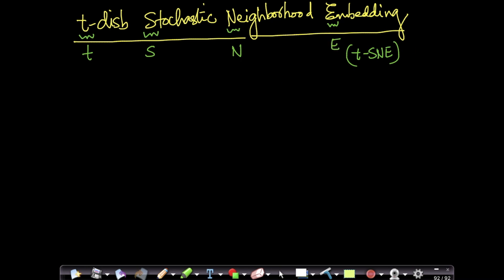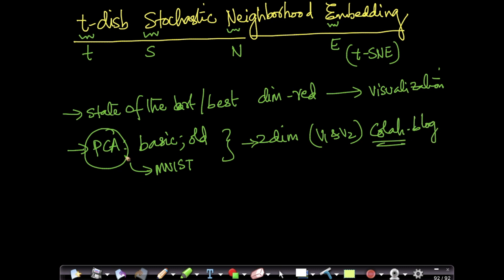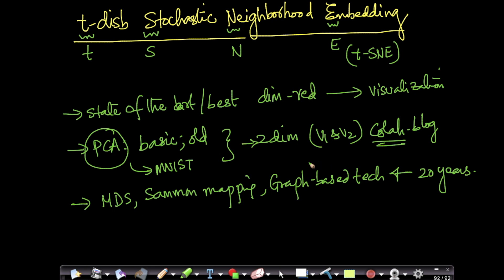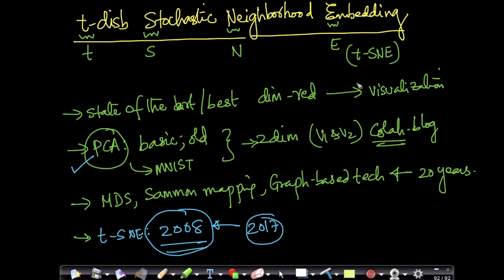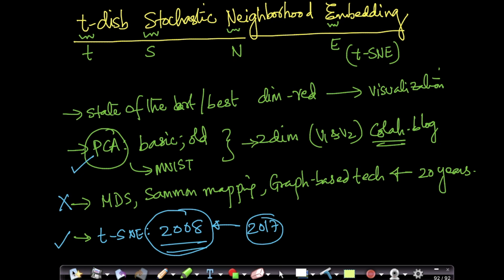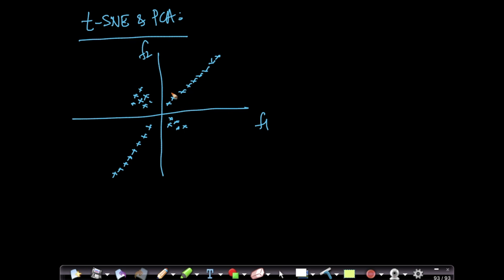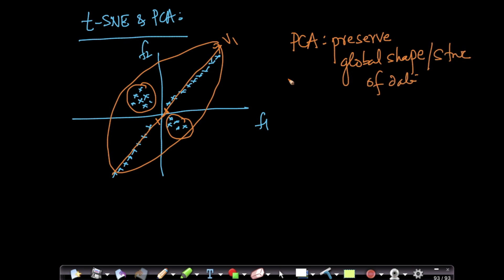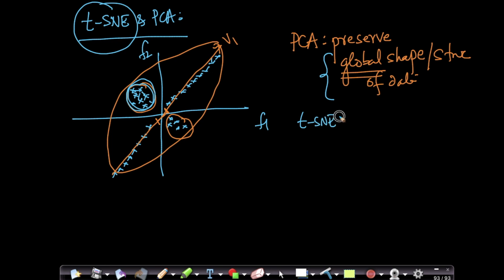What is t-SNE(T-distributed Stochastic Neighborhood Embedding) Lecture 21@Applied AI Course